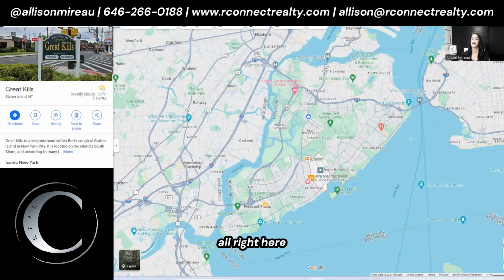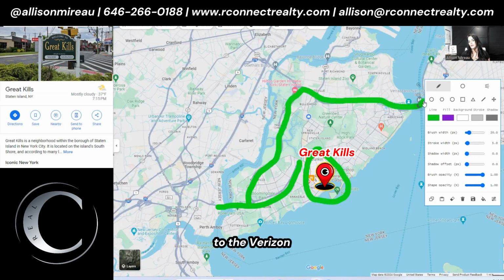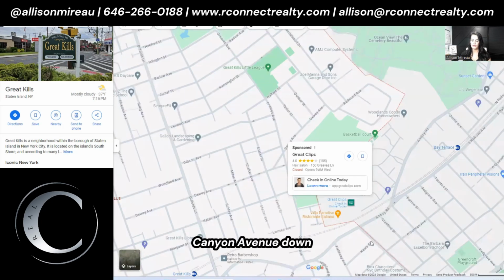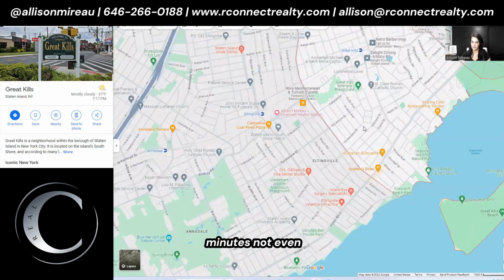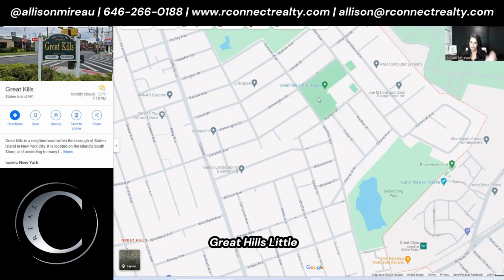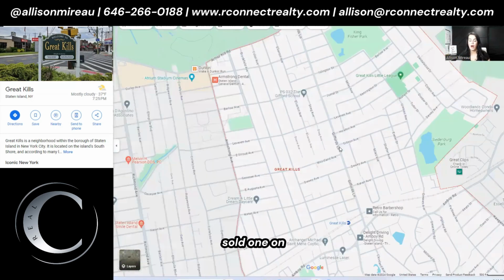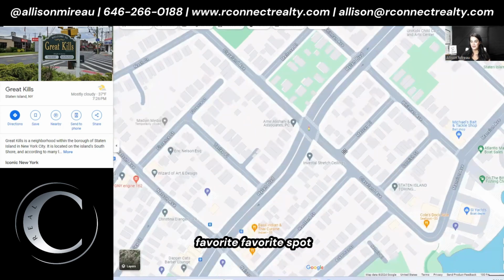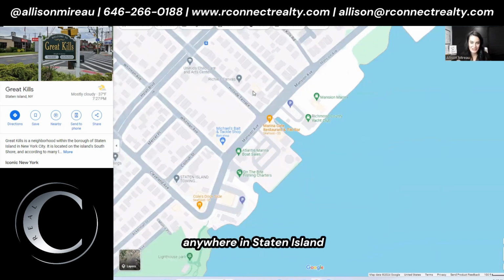Great Kills Staten Island Revealed | Where Should You Actually Live?!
Thinking about moving to Great Kills, Staten Island? Let’s explore this charming neighborhood today!

Looking for the perfect community to call home? Great Kills, Staten Island, NY offers a vibrant, welcoming atmosphere with something for everyone—from cozy homes to local hotspots and family-friendly amenities.

In this exclusive Great Kills map tour, we’ll take you on a virtual journey through the neighborhood, highlighting:
-Stunning residential homes
-Popular local restaurants & shopping
-Parks, waterfront spots, and hidden gems
-Everything you need to know before moving to Staten Island

Whether you’re relocating to Staten Island or just curious about the area, this video gives you an inside look at Great Kills real estate, lifestyle, and community highlights.

🤔Thinking of Moving to Staten Island New York/ New Jersey?
📝 Let Us Help! Real Connect Group

🏡 Welcome to Real Connect Group!
 If you’re new here and want the REAL scoop on living in Staten Island, New York, and New Jersey—where to eat, sleep, work, chill, and make the most of everyday life—then smash that Subscribe button and tap the bell 🔔 so you never miss the latest market updates, neighborhood tours, and insider tips.

📞 We’re always just a call, text, or email away!
 Our inbox stays POPPING with messages from people just like you planning their next big move to Staten Island, NYC, or New Jersey. And guess what? We LOVE helping!

Whether you’re relocating in 9 days or 90 days, we’ve got your back. Reach out anytime, and we’ll make your transition smooth, simple, and stress-free. Your new chapter in Staten Island, New York, or New Jersey starts right here—with the team that keeps it real.